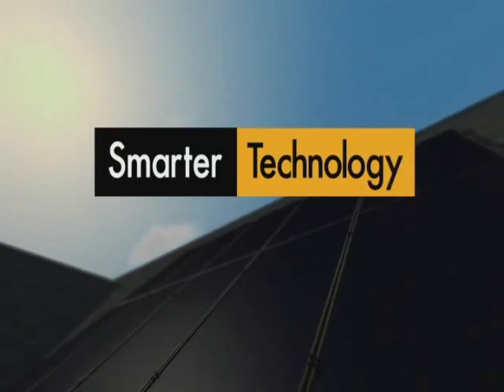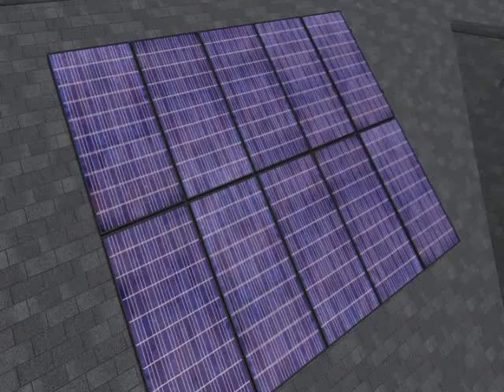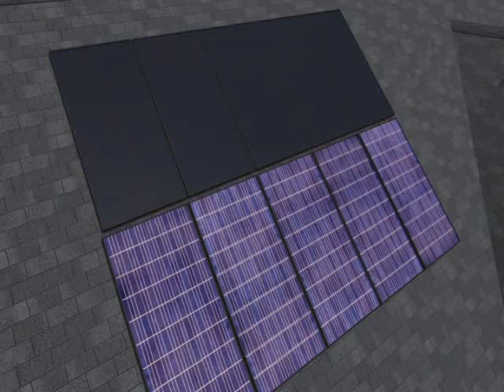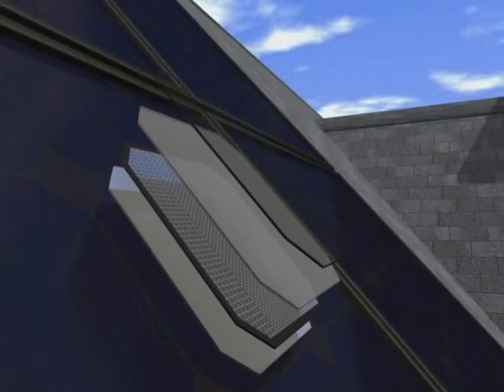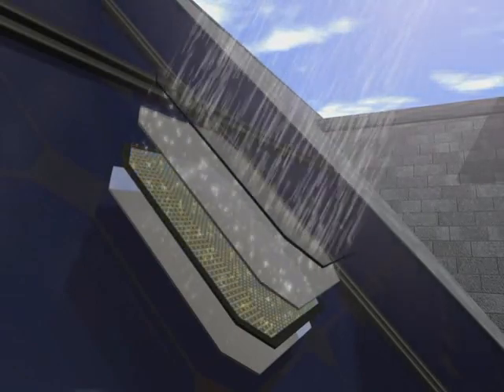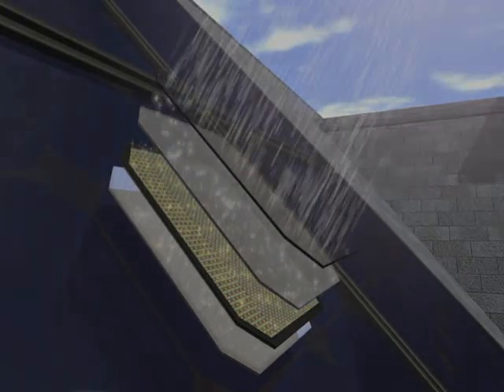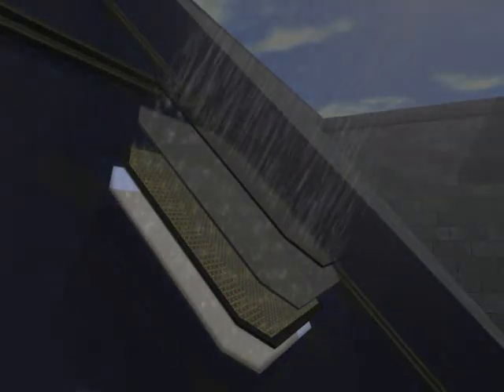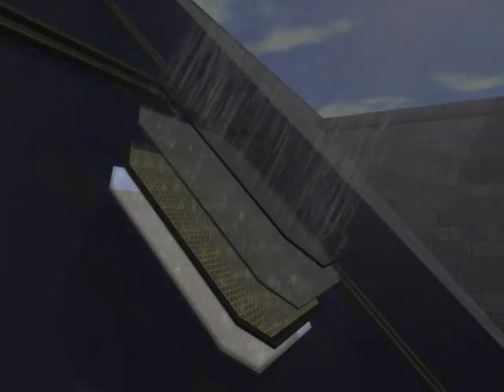SunPower Solar Panels VS Conventional Solar Panels - Nothing beats SunPower!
This video shows why SunPower Solar panels is clearly the number one choice when going solar.  Revco Solar has been providing solar energy solutions for solar electric and solar thermal in Southern California since 1976.
or call (888) 77REVCO for more details.